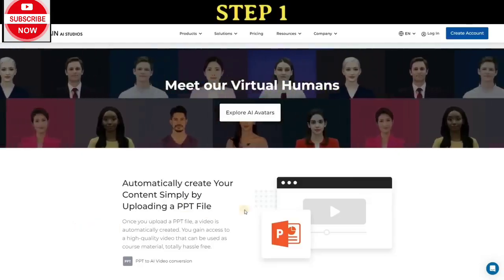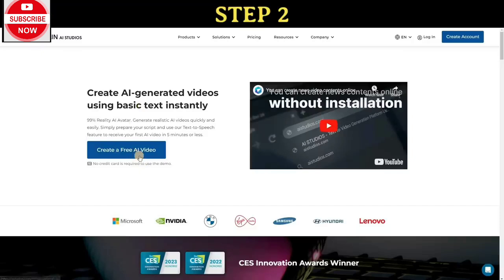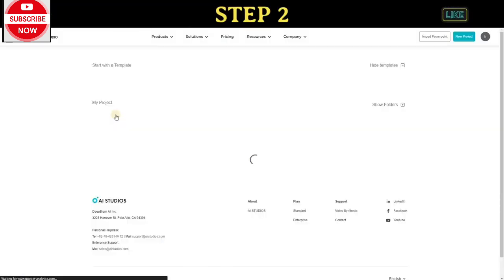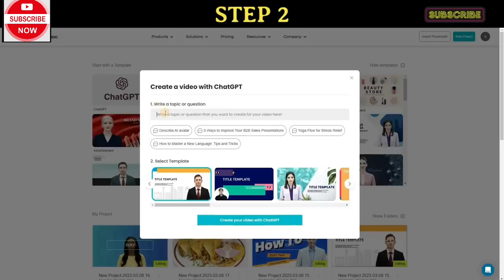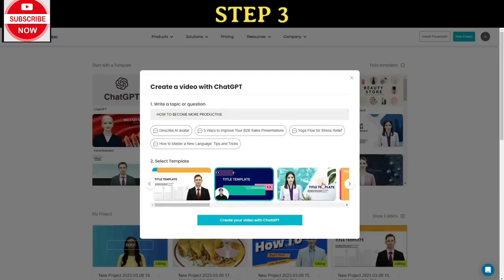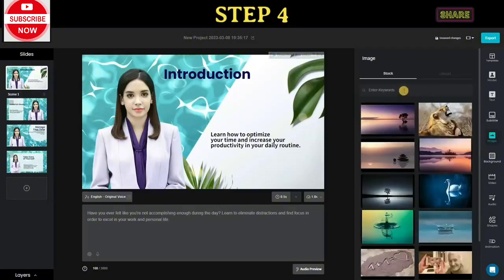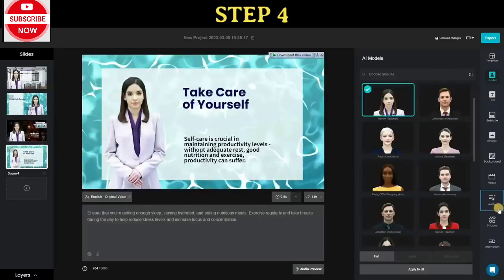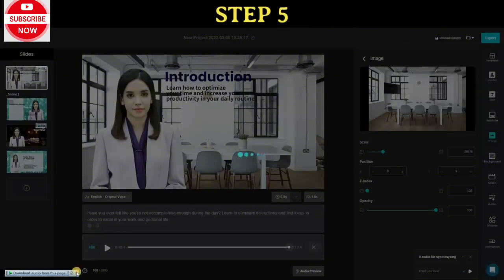How To Easily Make Your Own Animated Cartoon Ai Video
Are you ready to unleash your creativity and bring your ideas to life? In this video, we will guide you step-by-step on how to make your very own animated cartoon AI video without any prior skills! Discover the easiest tools and techniques that will have you creating stunning animations in no time.

In this tutorial, we will cover:
- The best user-friendly animation software available
- How to create engaging characters and backgrounds
- Tips for adding voiceovers and sound effects
- Simple techniques for animating your scenes

Whether you're looking to create content for social media, educational purposes, or just for fun, this video will empower you to produce professional-looking animated videos effortlessly. No experience required!